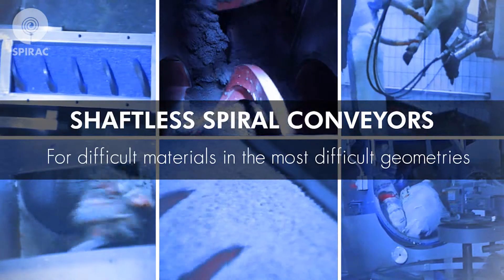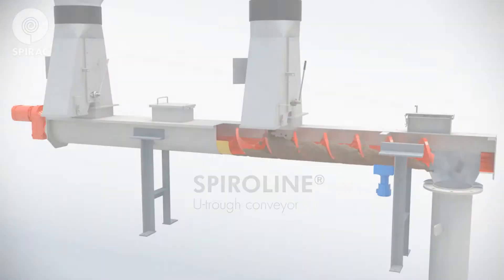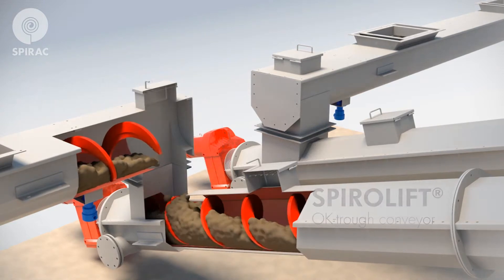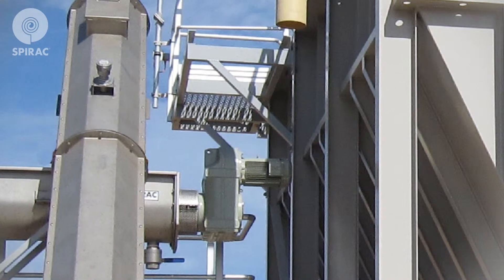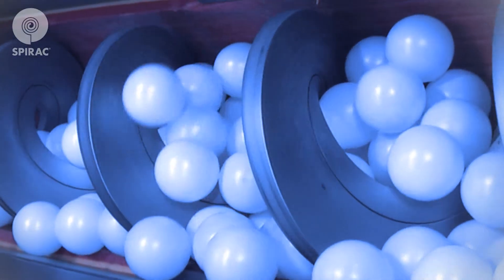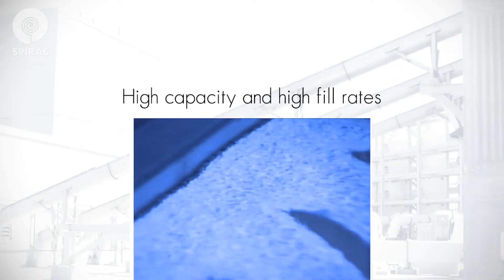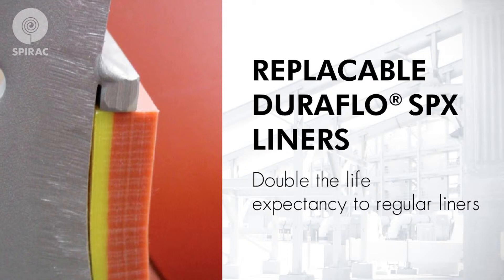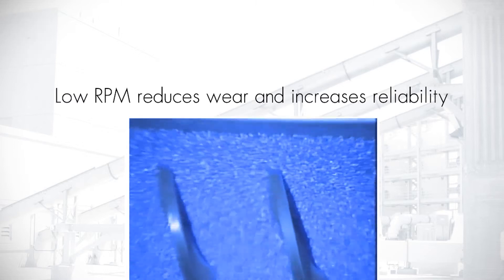Shaftless Spiral Conveyors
The unique features of the SPIRAC Shaftless Screw Conveying Systems present new possibilities when designing materials handling systems.

The goal at SPIRAC is to provide customisable and durable conveying equipment for those industries that demand the highest-quality solid material handling systems available. There is an array of equipment that can help to make that goal a reality, but at the center of our offering lies our unique shaftless screw conveyor.